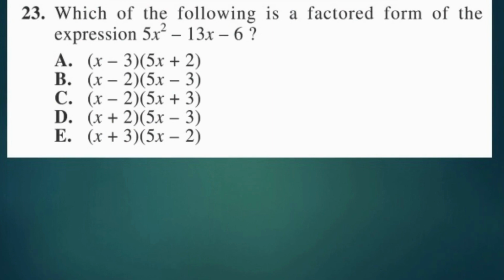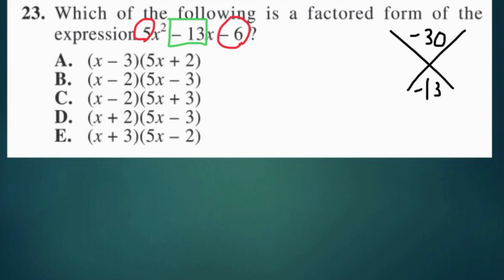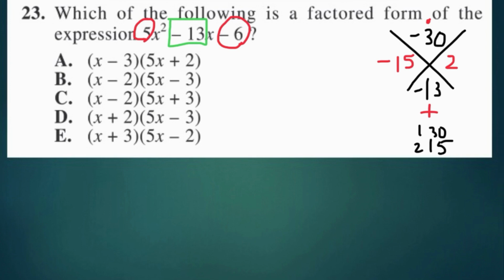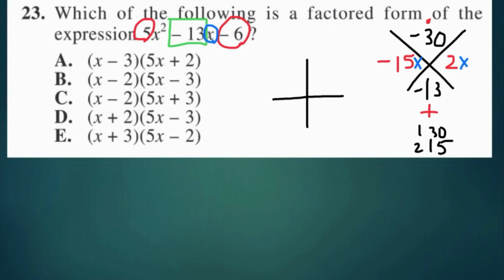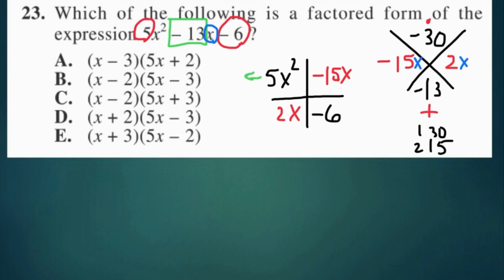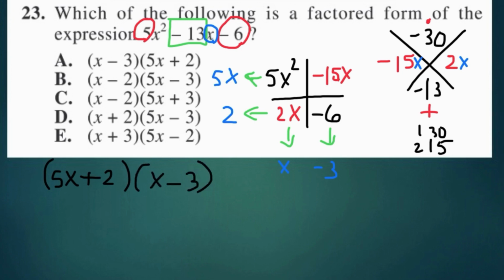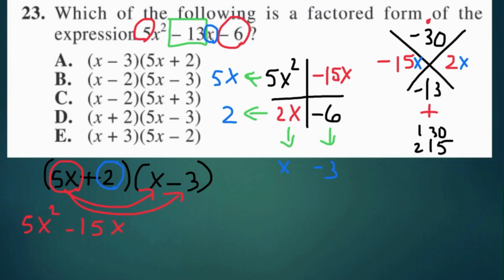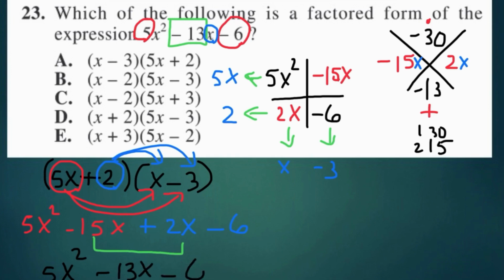ACT Math Prep Video 19- Factoring a Quadratic Trinomial with a Leading Coefficient Greater than 1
In this video I will factor a quadratic trinomial with a leading coefficient that is greater than 1 by using the grid method.